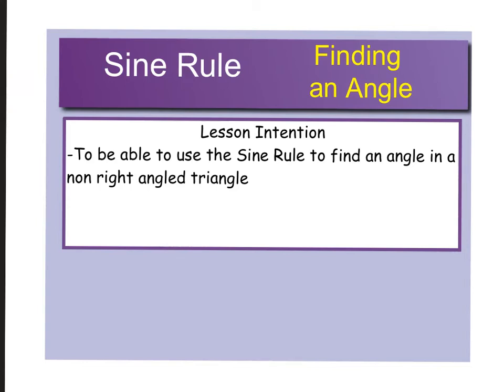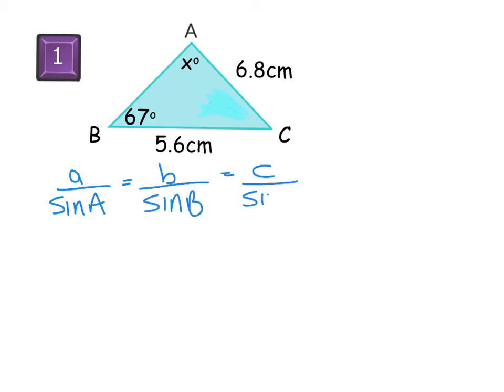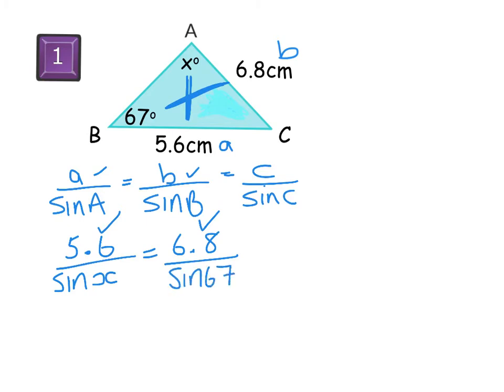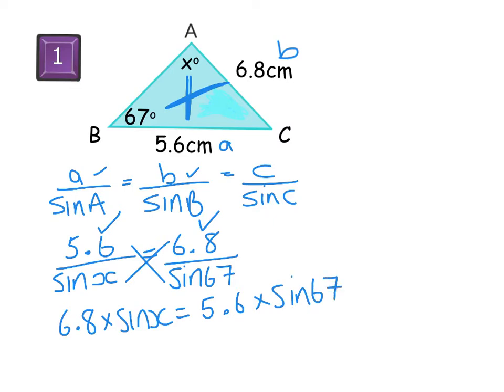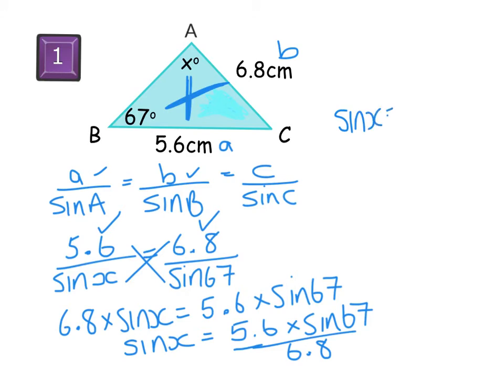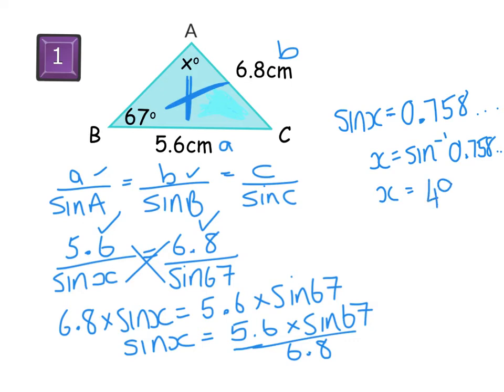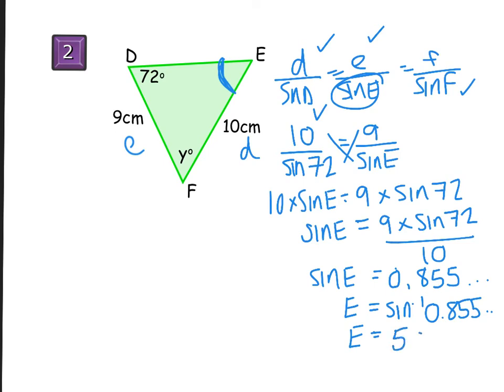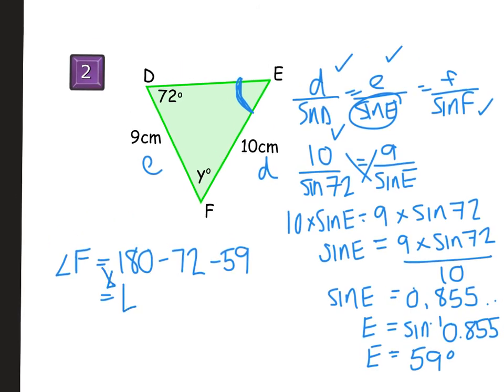Sine rule for an angle